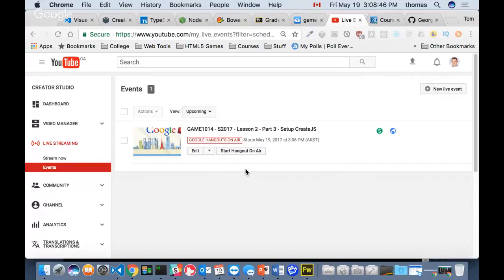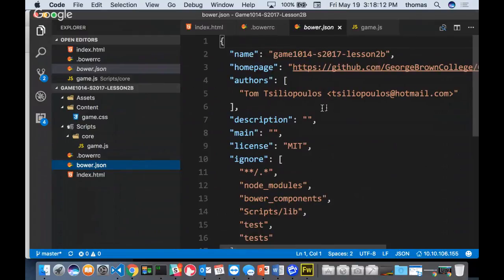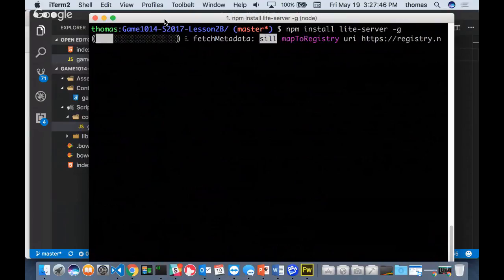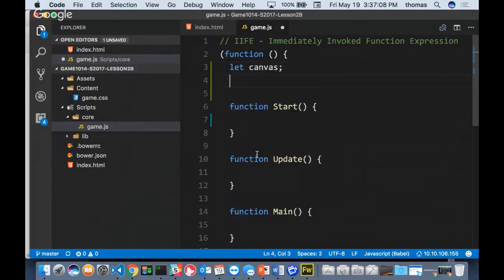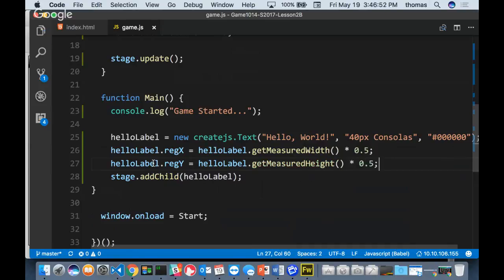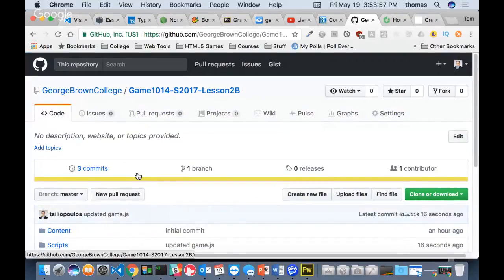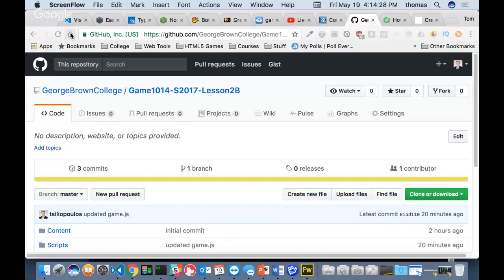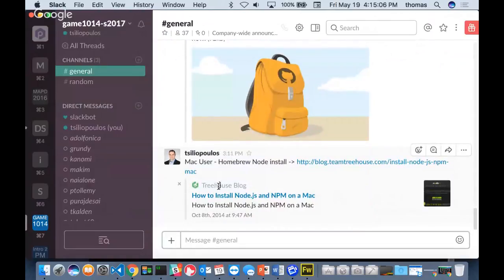GAME1014 - S2017 - Lesson 2 - Part 3 - Setup CreateJS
GAME1014 - S2017 - Game Production II - Lesson 2 - Part 3 - Setup CreateJS